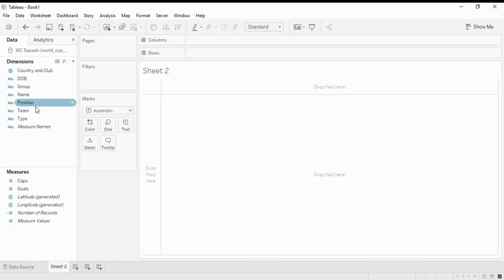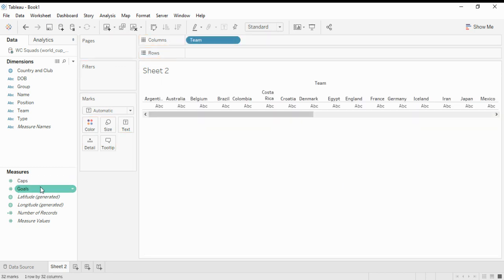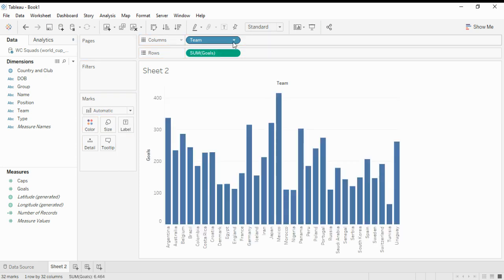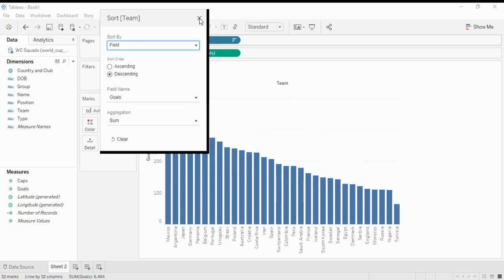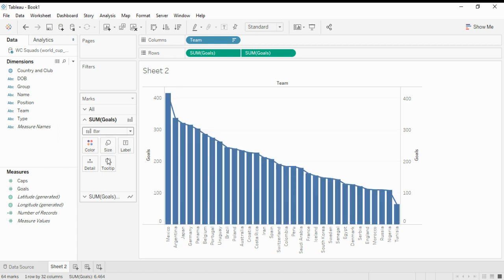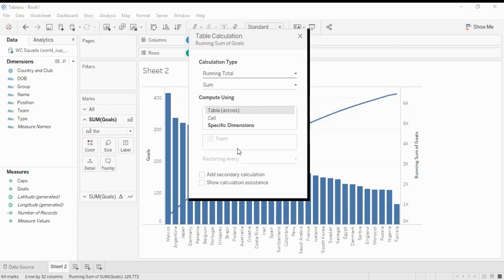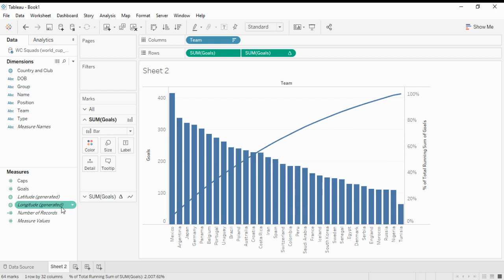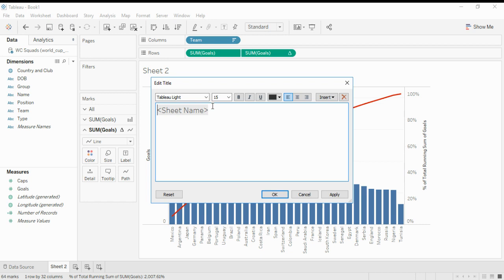Boost Your Data Analysis with Pareto Charts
Learn how to boost your data analysis with Pareto charts in this informative video. Perfect for anyone looking to improve their data analysis skills!